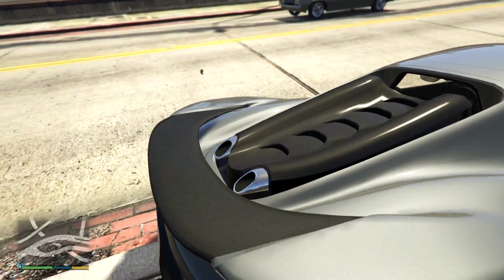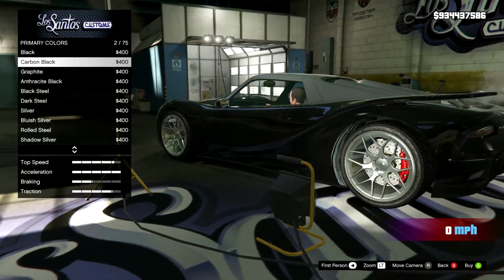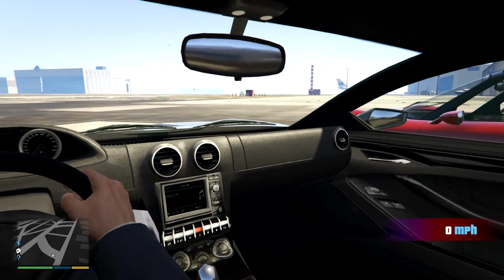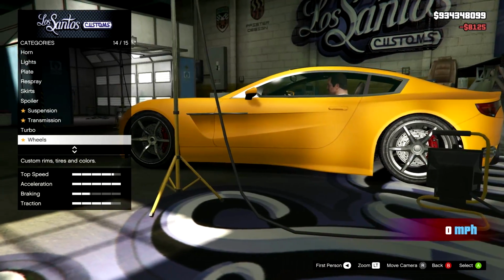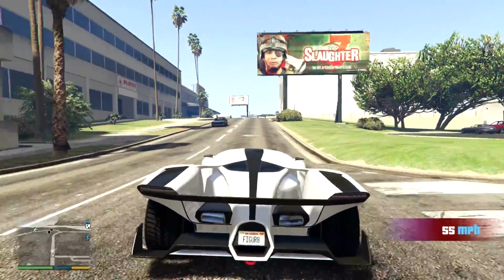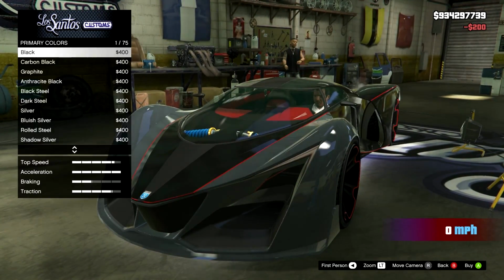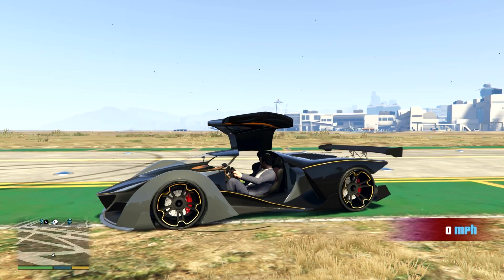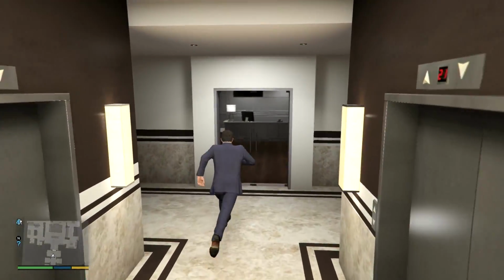SECRET UNRELEASED DLC CARS!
Have a butchers at these secret Unreleased Cars from the Finance & Felony GTA 5 GTA Online DLC!